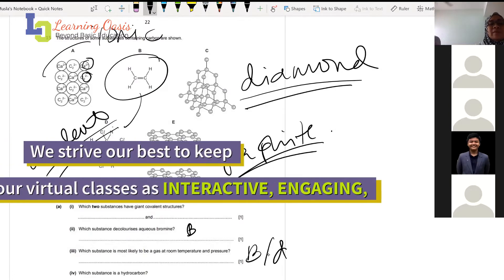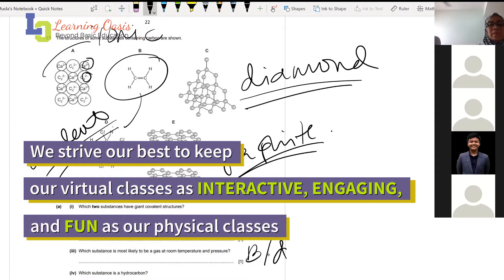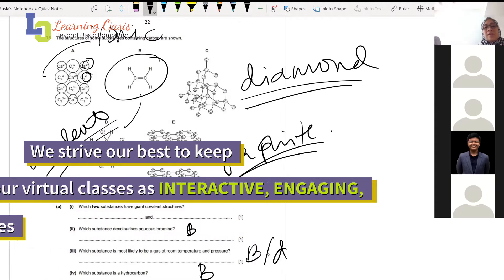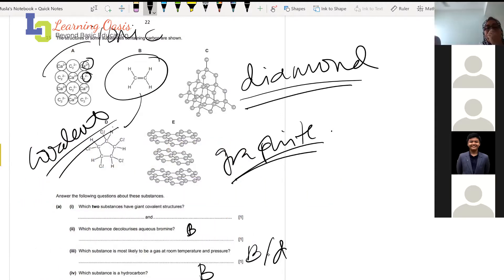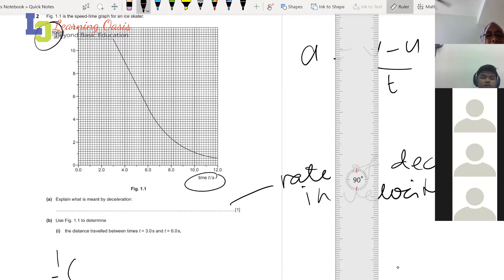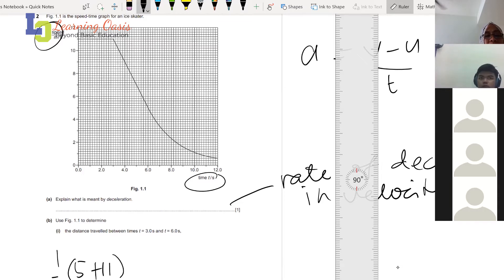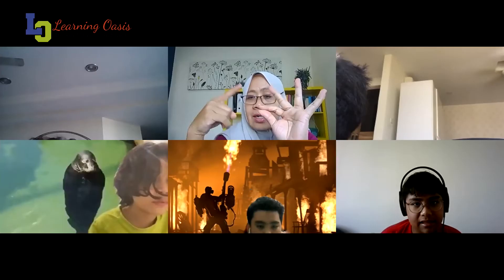Learning Oasis Online Classes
Due to MCO restrictions, we were forced to cease our physical classes. We strive to make our online classes as INTERACTIVE, ENGAGING and FUN as our physical lessons.